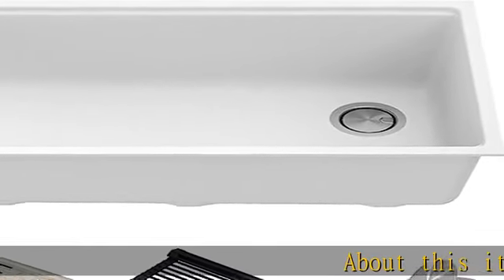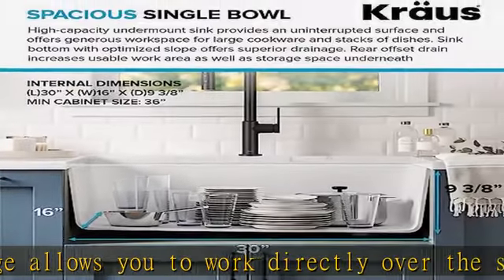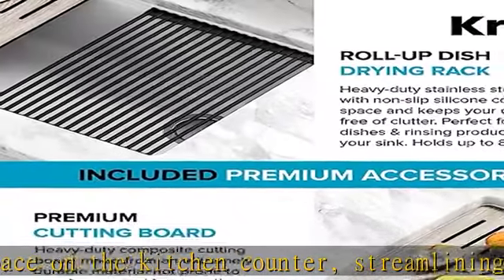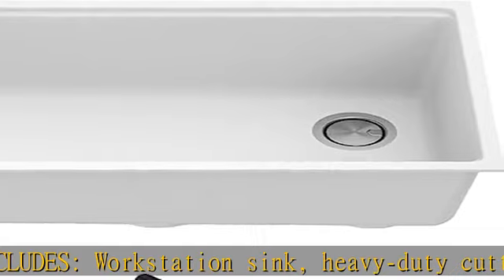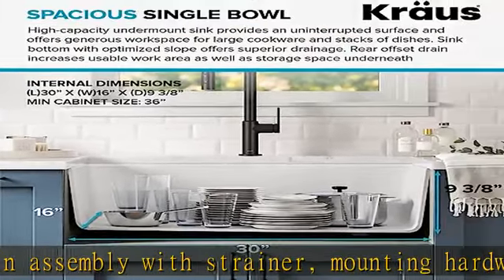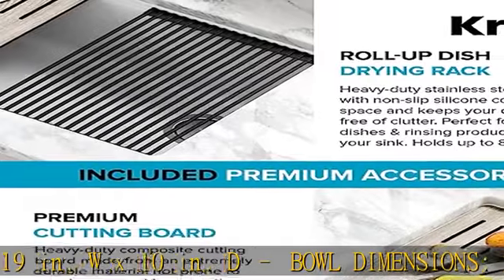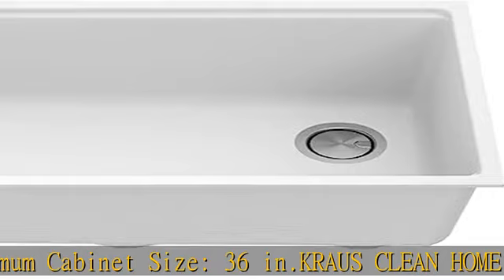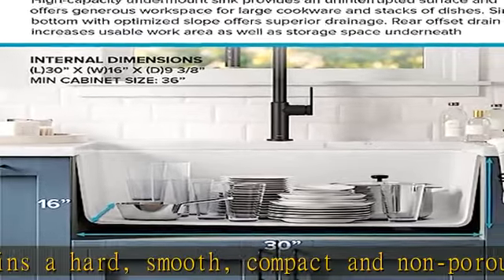KRAUS Bellucci Workstation 32-inch Undermount Granite Composite Single Bowl Kitchen Sink in White w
KRAUS Bellucci Workstation 32-inch Undermount Granite Composite Single Bowl Kitchen Sink in White with Accessories, KGUW1-33WH